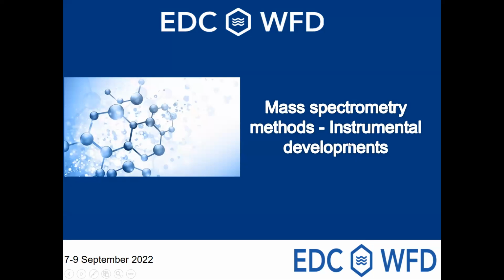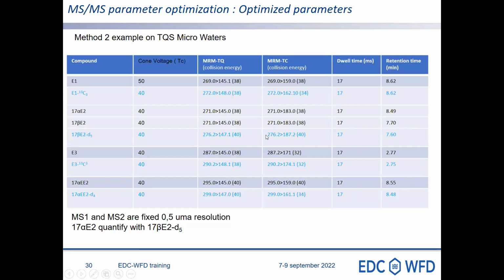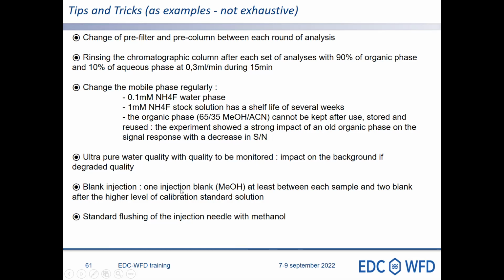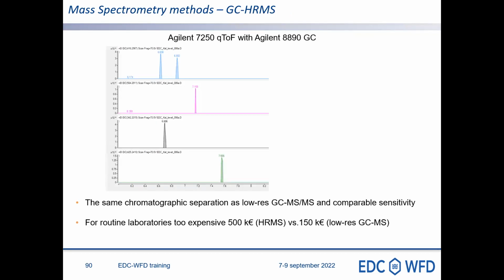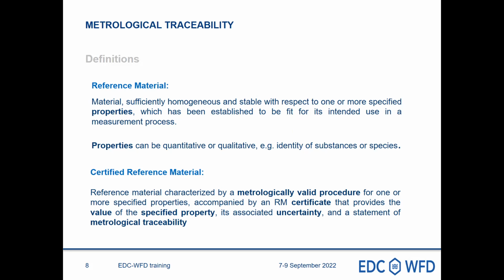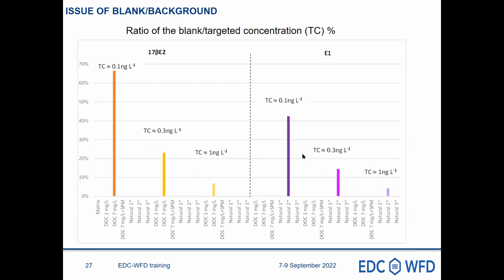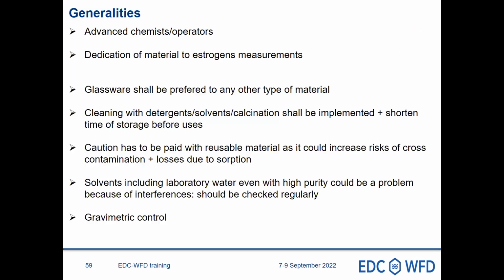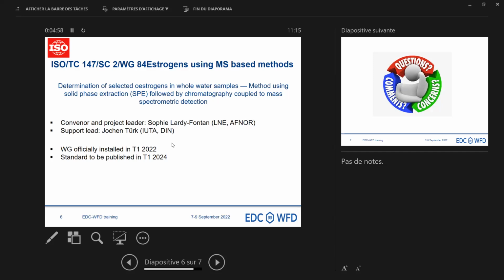Training: Solutions to tackle WFD requirements for estrogen determination in water _ Session2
This Training/Workshop aims to present the knowledge gained from the EDC-WFD project whose objective is to develop reliable and harmonized measurement methods for estrogens, which are key Endocrine Disrupting Chemicals (EDC), to comply with Water Framework Directive requirements

This Training/Workshop aims to accelerate the transfer of the most promising measurement methods and methodologies to interested parties: laboratories, PT (Proficiency Test) providers, researchers. It will provide an open discussion forum based on presentations of the main achievements of the project. The training workshop will cover all aspects of measurements from sampling to final method validation and will address both Mass spectrometry based methods as well as incoming Effect Based Methods (in vitro bioessays).

This session will show:
- Mass spectrometry methods - Instrumental developments
- Achievements of Mass spectrometry based methods : method performances and measurement reliability
- Concluding remarks
- Next step: Towards Interlaboratory Comparison and standardization